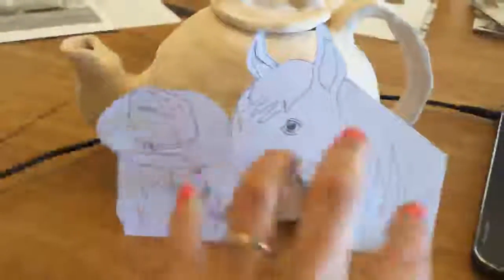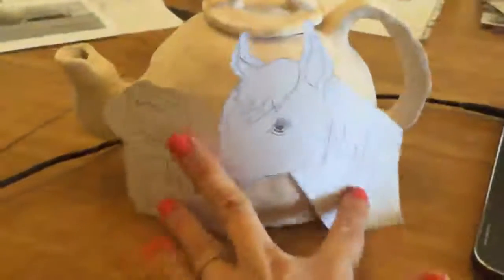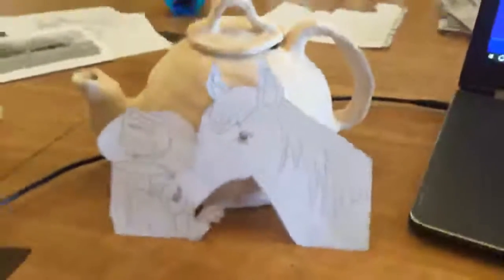How to get a Horse onto a Teapot!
Please use the link below when you shop Amazon.com.

"Julie Silversmyth is a participant in the Amazon Services LLC Associates Program,